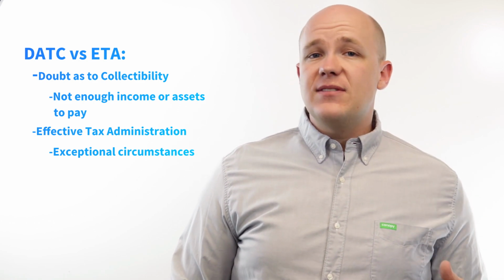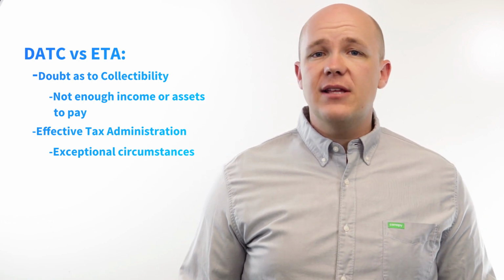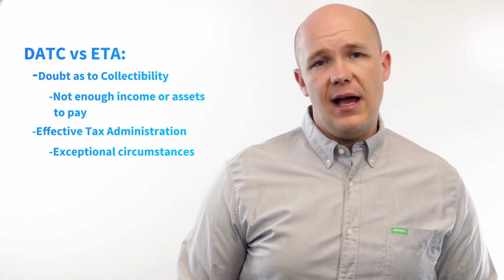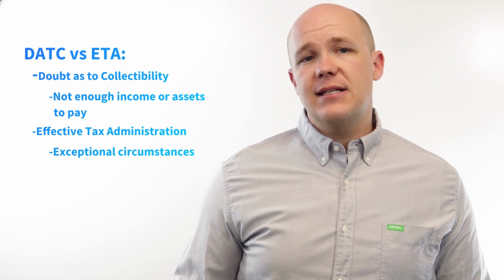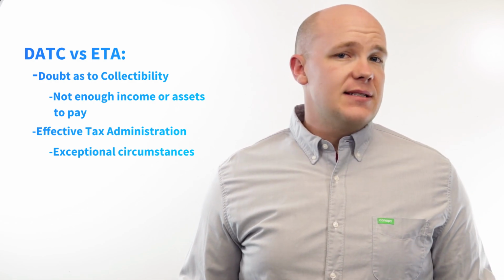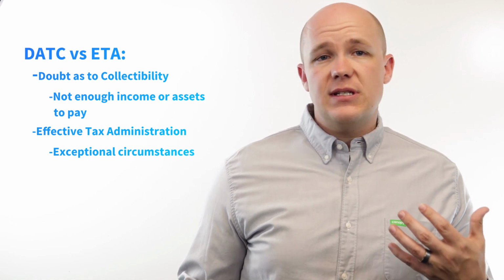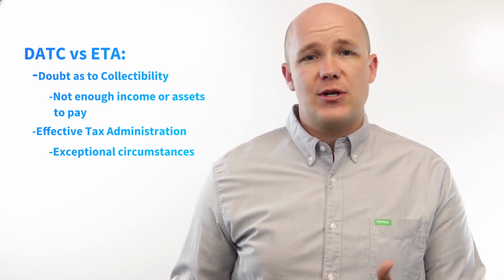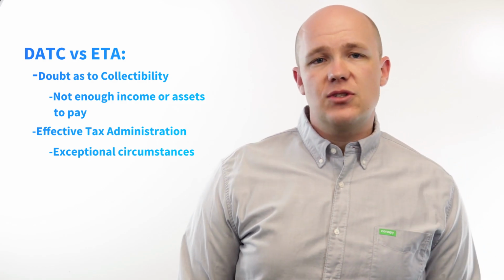Quick Tips | Filling Out IRS Form 656: Offer in Compromise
Form 656 can be one of the more intimidating IRS forms out there, but it doesn't have to be. Check out our tips for filling out IRS Form 656 out right the first time and how to get your Offer in Compromise approved faster.